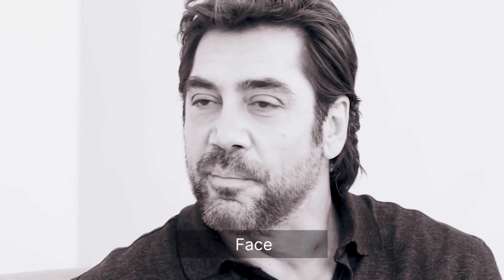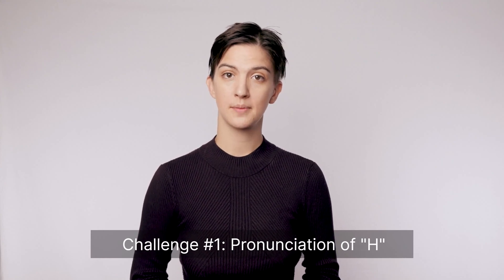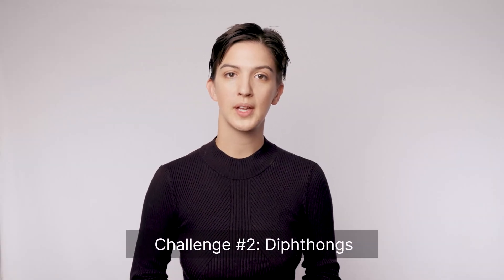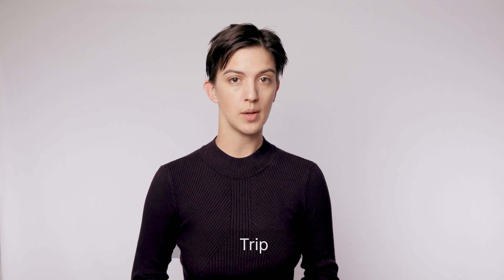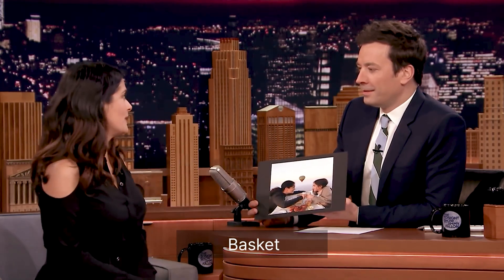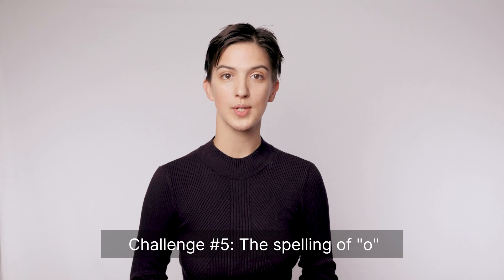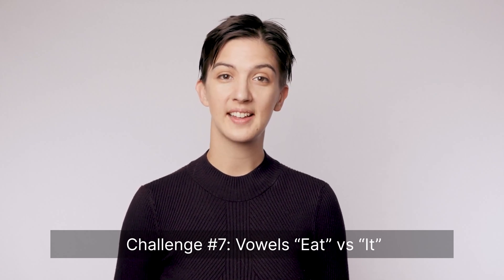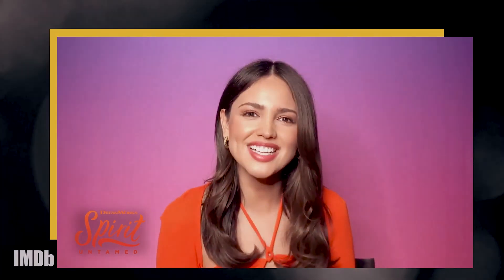The 7 Pronunciation Mistakes that Spanish Native Speakers Make in English! (And How to Fix Them!)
Watch BoldVoice coach Eliza Simpson explain the most challenging sounds for native Spanish speakers in English. Which of these sounds do you struggle with?

📱You can work on your pronunciation of all of these sounds on the BoldVoice app. We'll give you practice materials and you will be able to record your pronunciation and get immediate feedback.

On the BoldVoice app, you will get:
👉 Daily video lessons from Hollywood accent coaches
👉 1,000+ practice materials with instant feedback
👉 Ability to practice your own text
👉 FREE 1-week trial!